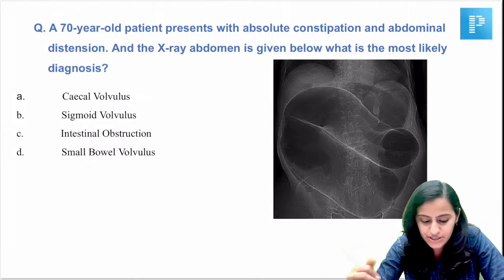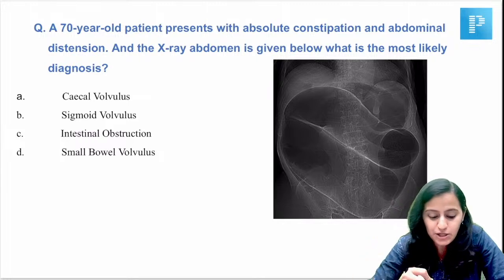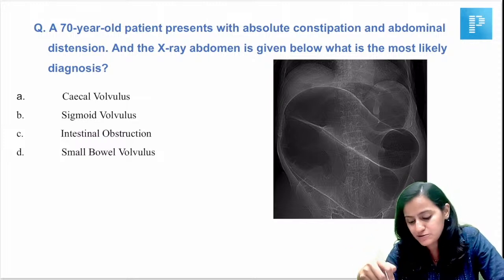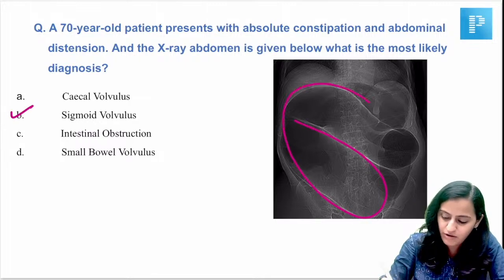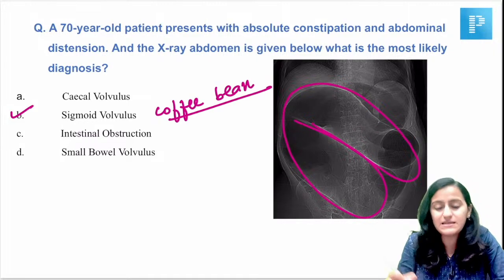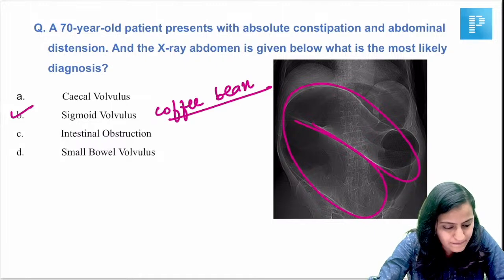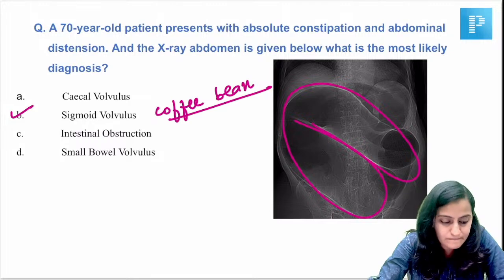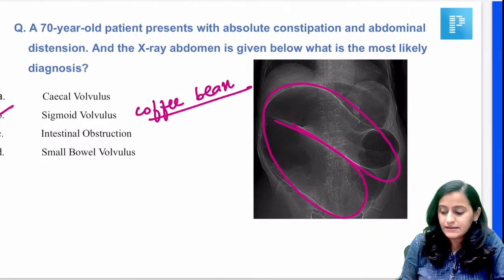FMGE Jan '25 Radiology Recall by Dr. Nikita Nanwani🔍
📚Join Dr. Nikita Nanwani for a comprehensive analysis and discussion of Radiology questions from the FMG exam held on January 12th. Don't miss this opportunity to gain valuable insights and boost your preparation! Enhance your learning experience—download and sign up on PrepLadder today!🌟🔍💡

⭐️ Your FMGE score can fetch your exciting rewards.

Why PrepLadder?